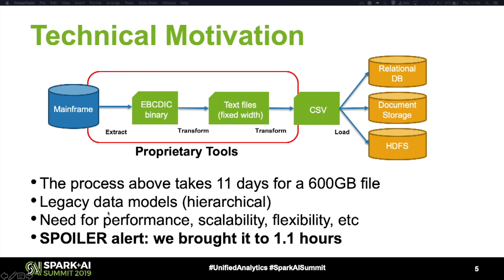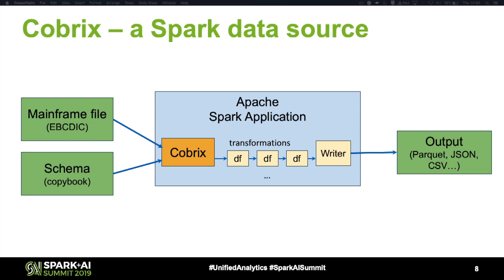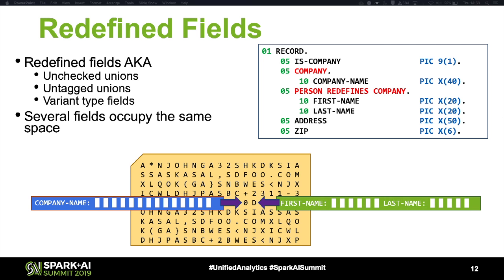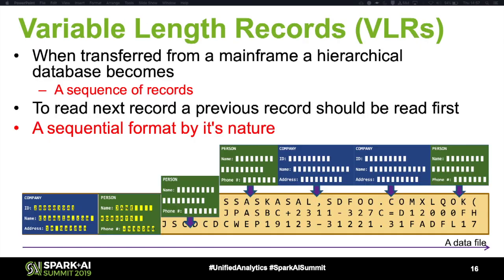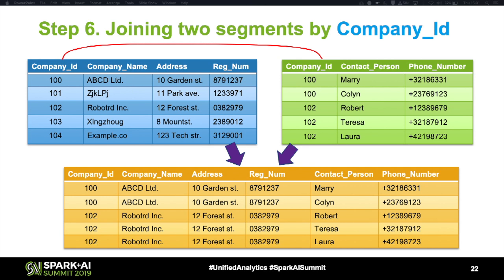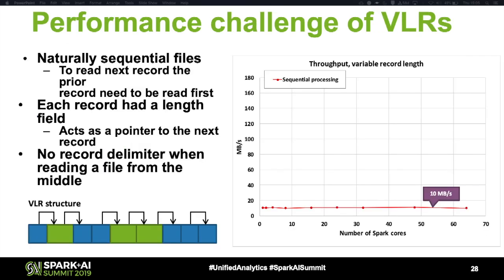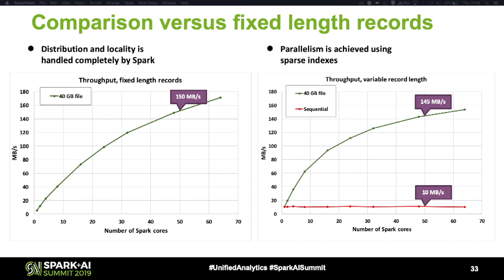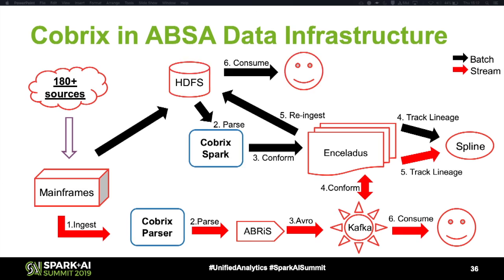Cobrix: A Mainframe Data Source for Spark SQL and Streaming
Seamless integration of diverse data sources into an enterprise data lake has a great value for data-driven companies. In financial and banking industries, where our company ABSA belongs, mainframes are among the most common platforms. However, their interoperability with other platforms remains challenging. In this talk, we introduce a new data source for Spark called Cobrix which radically simplifies consuming mainframe data from Spark. Currently, a wide range of approaches is used to integrate mainframe data with analytics platform such as message queues, direct ODBC/JDBC connectors, tools like Sqoop and LegStar, or running Spark directly on mainframes. But these approaches have several limitations. For instance, the existing tools primarily focus on relational data, therefore, the original hierarchical schema is flattened, exploded and/or projected. As a consequence, the resulting table may become extremely wide (~10k columns) which complicates its further processing. Our solution, Cobrix, extends Spark SQL API with a Data Source for mainframe data. It allows reading binary files stored in HDFS having a native mainframe format, and parsing it into Spark DataFrames, with the schema being provided as a COBOL copybook. Spark's native support for nested structures and arrays allows retention of the original schema. As a result, Cobrix offers a new and convenient way of processing mainframe data. In this talk we first review the difference in data definition models between mainframes and PCs. Then we explain schema mapping between COBOL and Spark in Cobrix. Further, we demonstrate Cobrix usage for reading simple and multi-segment files and present performance and scalability characteristics of the data source. Finally, we discuss the broad picture of mainframe integration through Cobrix, Spark, Avro, Kafka, etc. through use case examples.